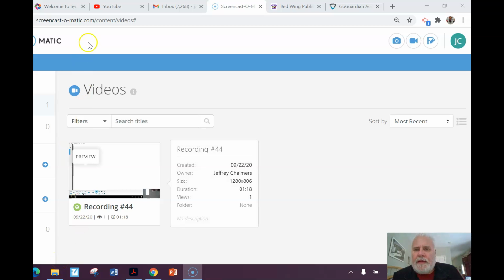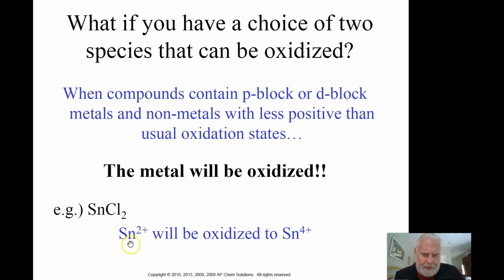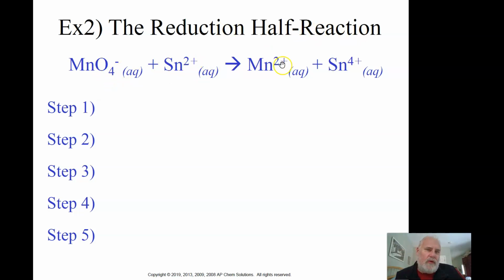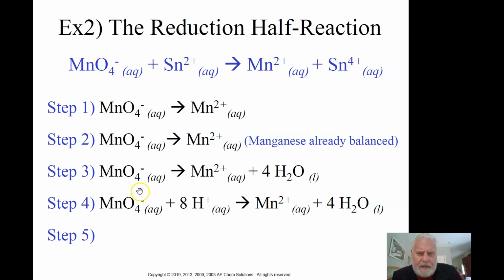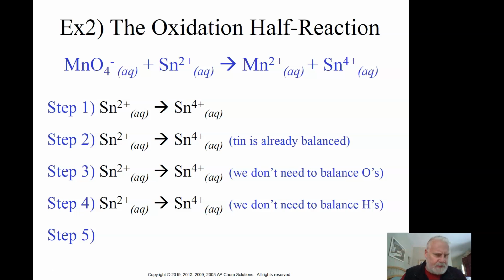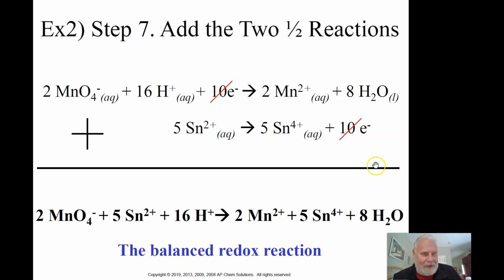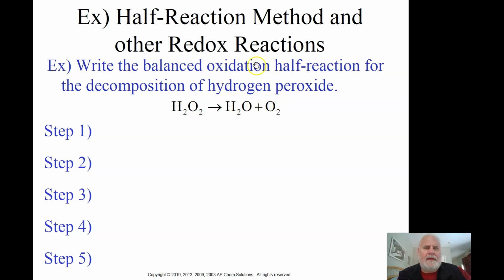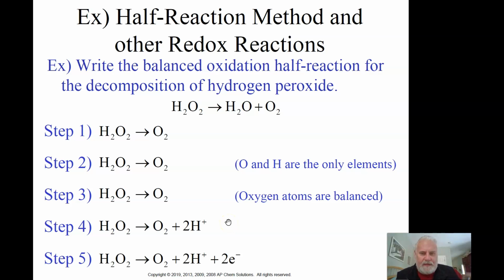Acidic REDOX Balancing THREE